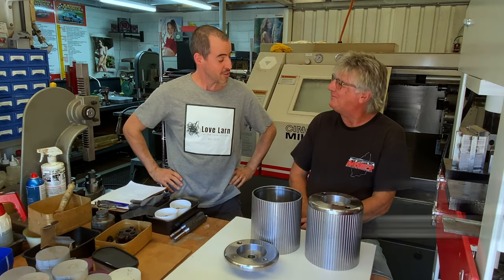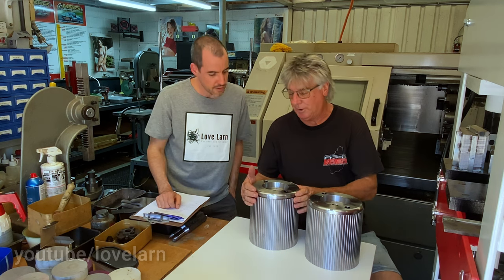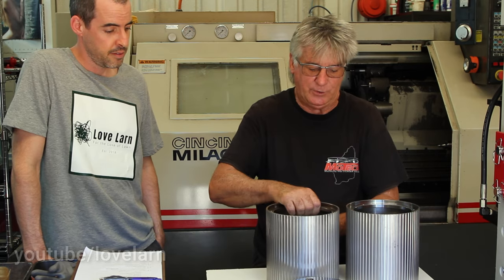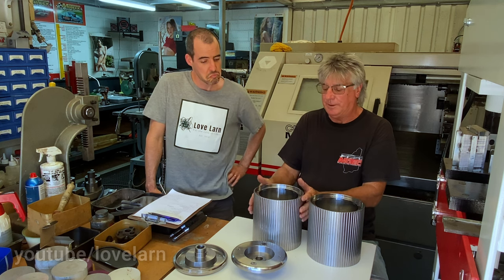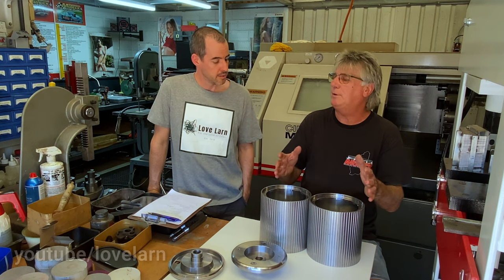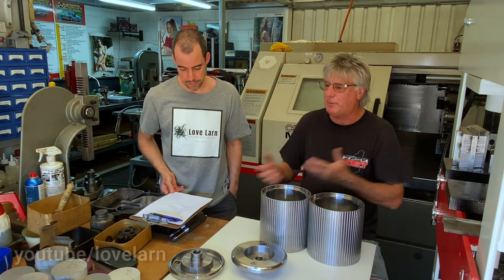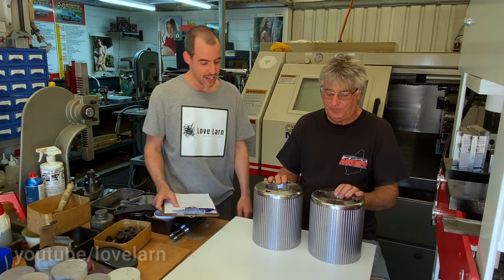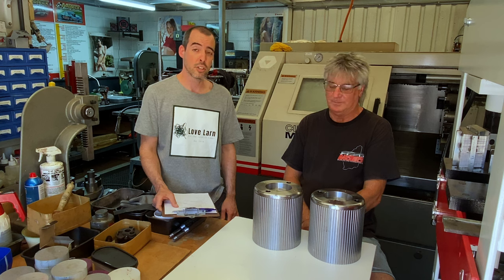NEW REAR ROLLERS! 🔥 With Shane Kosteszyn // Moteck X Love Larn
OMG! NEW rear rollers!!! 🔥

If you've been waiting for one of the final pieces of the puzzle to hit the Scott Bonnar 45 restoration market, wait no longer: Shane Kosteszyn from Moteck Machining and Cylinder Mowers has you covered.

Shane's CNC-machined billet steel rear roller halves are exceptionally special products.

The rollers are constructed of two parts: the main drum and the end cap. The end caps are shown disassembled in the video but come welded in place with a pilot reamed brass bushing installed. New ratchet boxes and pawl holders are not yet available but are on the way. These rear rollers will, however, accept you existing ratchet boxes.

Shane's rollers are 2kg heavier than the originals for better handling and stripes. They also feature three additional, threaded holes for installing your ratchet boxes--allowing you to index the ratchet box to a spare set of holes if the first set strips out.

MMCM currently has 17" rollers halves ready to go with 20", 20" triple rollers, and 14" rollers on the way.

An option for a smaller diameter roller will also soon be available with these products intended for vulcanising (in which case the vulcanised roller diameter would match the diameter of the original rollers, making for a better angle of attack and lessening the likelihood of frame clearance issues).

Additional Resources
🌐 Scott Bonnar Restorations FB Group